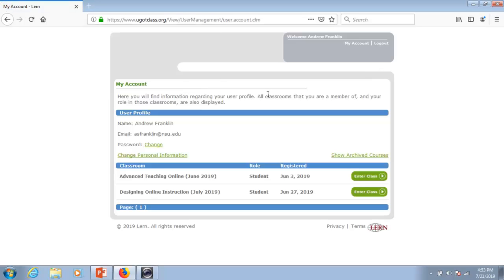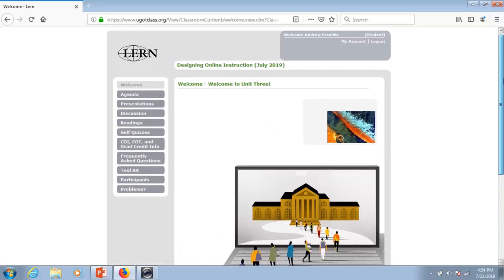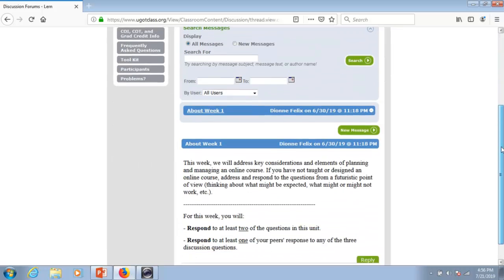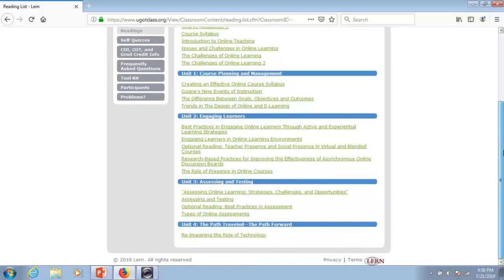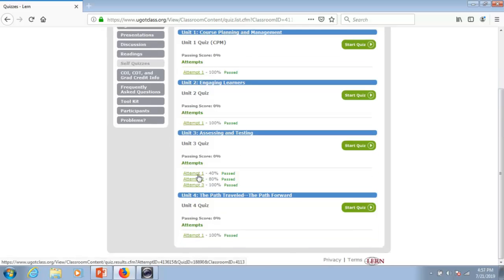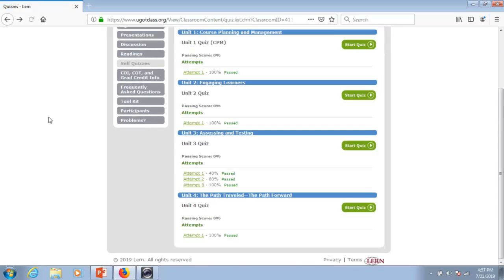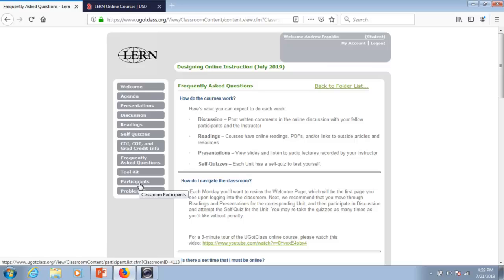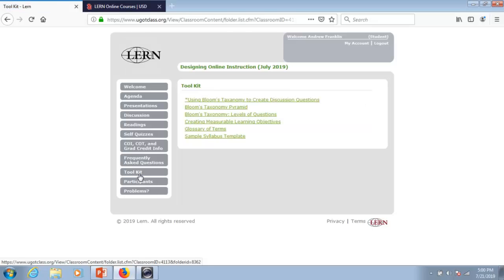LERN Courseware Tutorial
LERN Courseware tutorial developed by Mary Hoppa, Nathaniel Worley, Elizabeth Copeland, and Andrew Franklin. This is a group project to meet the course requirements for the LERN Designing Online Instruction course as instructed by Dr. Dionne Felix.